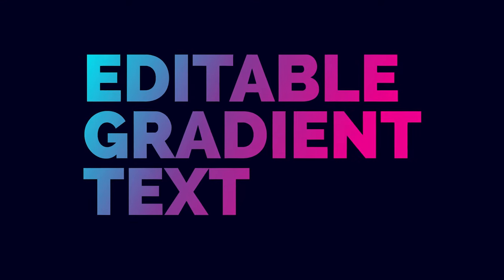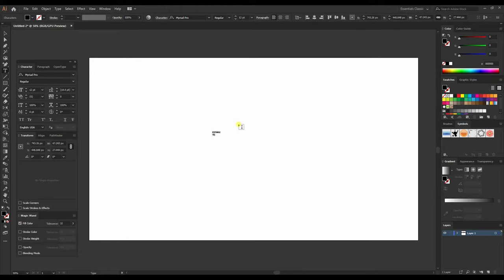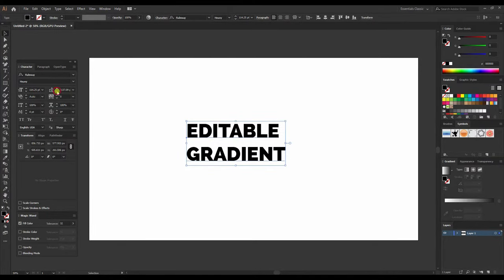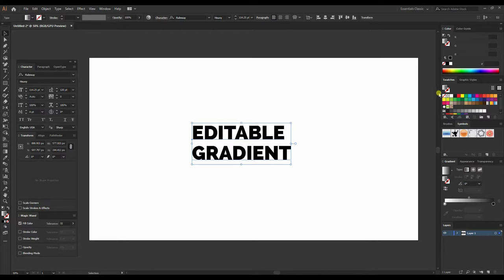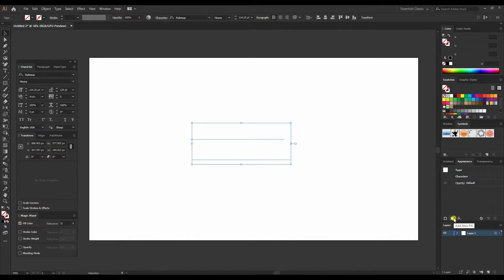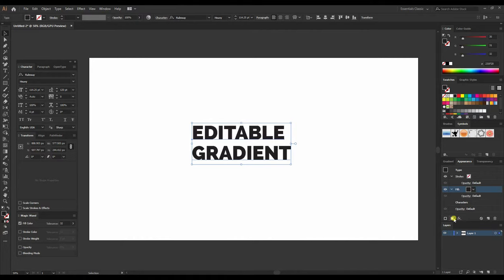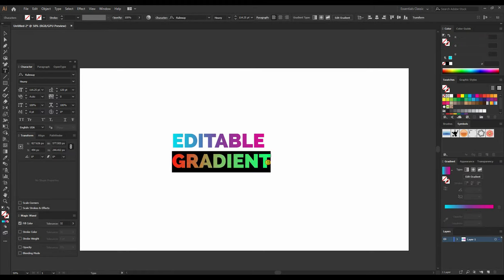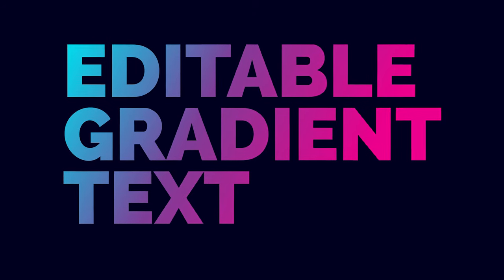Create Editable Gradient Text in Adobe Illustrator | 2 minute tutorial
A beginner tutorial to create editable gradient text in 2 minutes